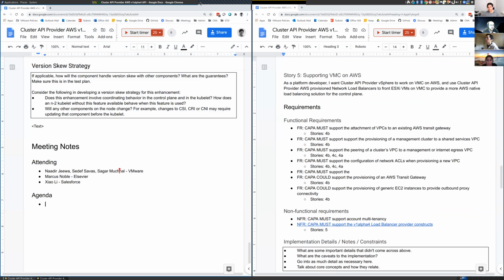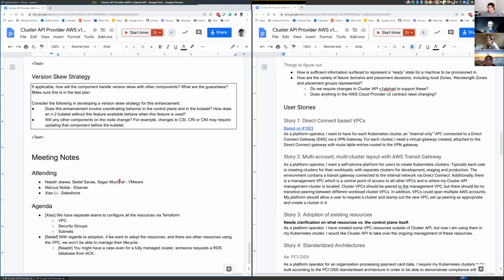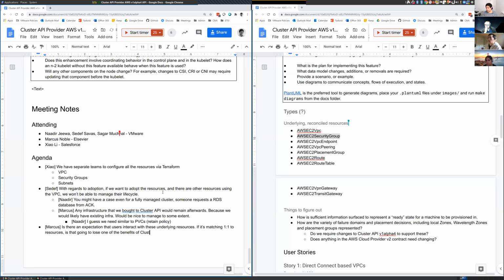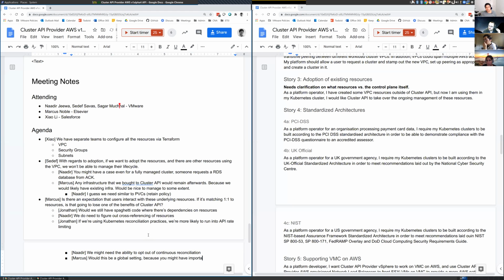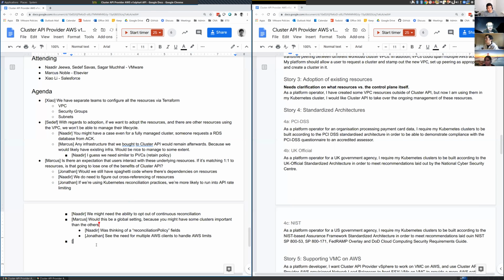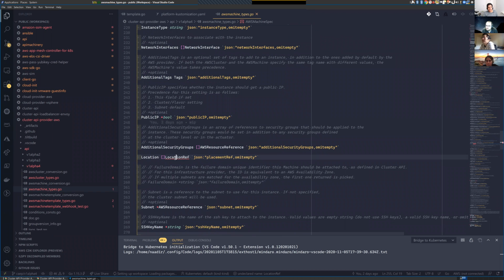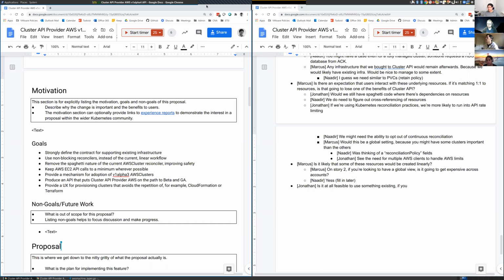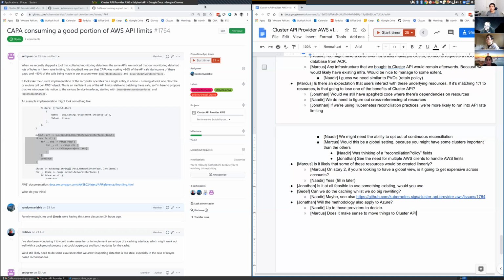SIG Cluster Lifecycle - Cluster API v1alpha4 Networking Design Session - 20201105